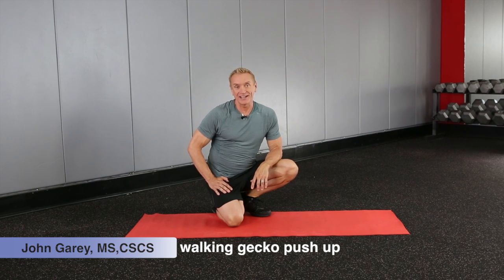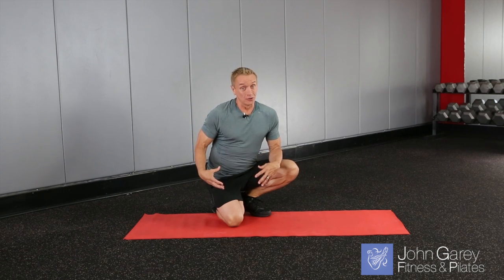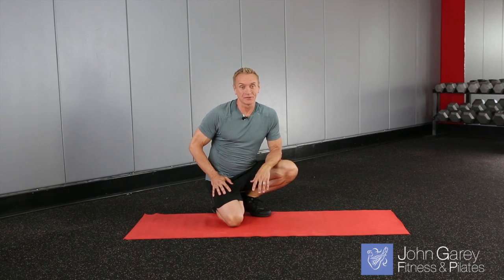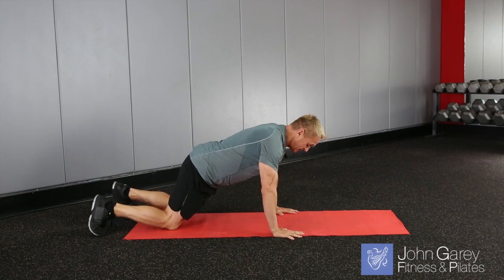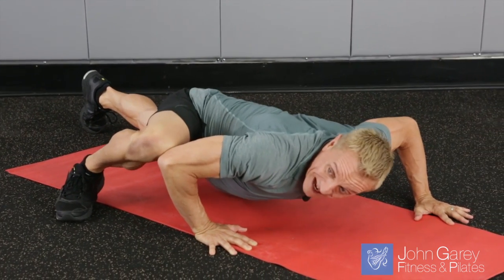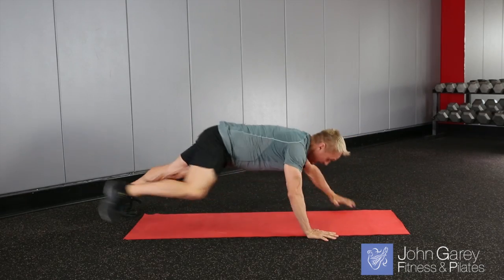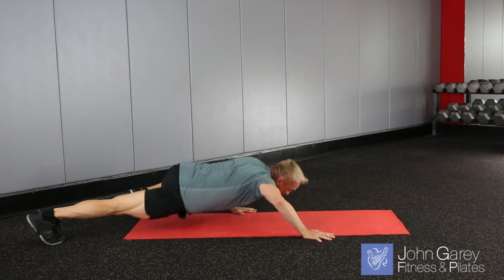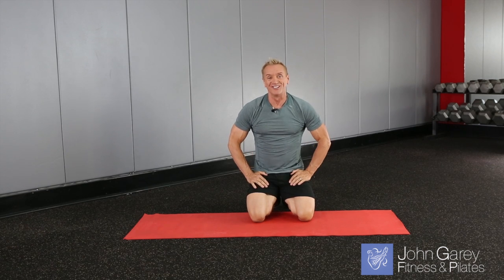Walking Gecko Push-up Exercise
Today, I’m going to teach a Walking Gecko Push-up. Watch to learn this super challenging push-up and don’t forget to turn on your notifications!

The next exercise in the series, "All You Need Is You," is the Walking Gecko Push-Up.  This advanced version of a Push-up challenges strength, coordination, flexibility, and endurance.  It's a full-body exercise that's dynamic and fun.  Give it a try.  Let me know what you think.

Ready for more? My online fitness studio, John Garey TV, is designed for enthusiasts of Fitness and Pilates and the host of 7600+ potent workouts inspired by my athletic twist on Pilates! New videos are added weekly, for a stream of fresh workouts varied in length, equipment, and intensity. Pilates teacher alert: Each workout also comes with detailed notes and thumbnail images of every exercise!